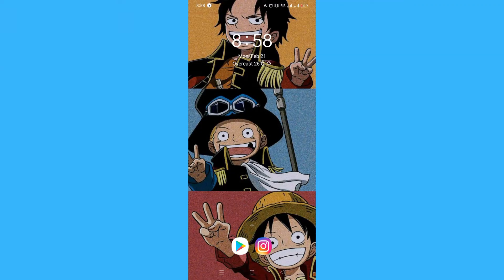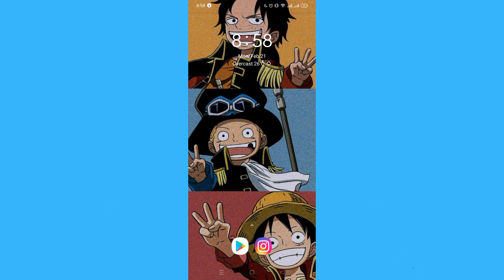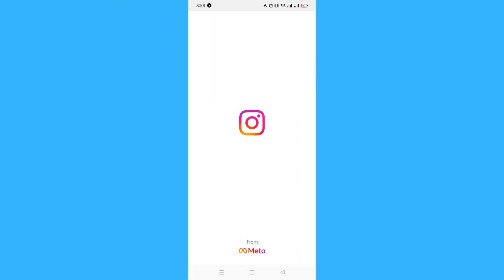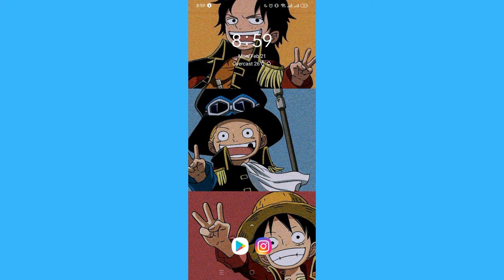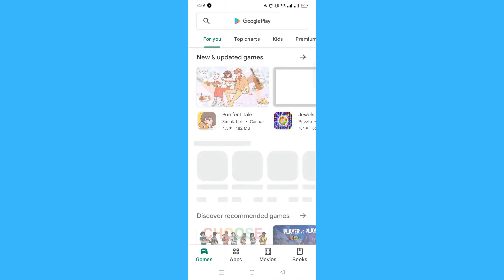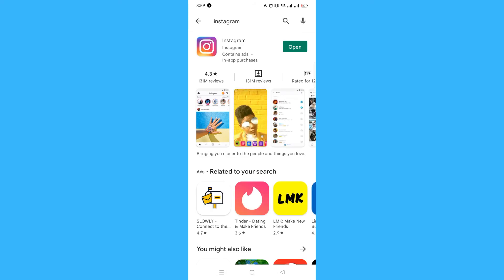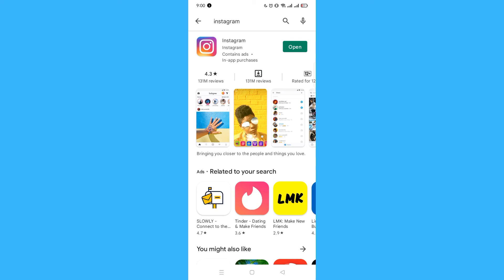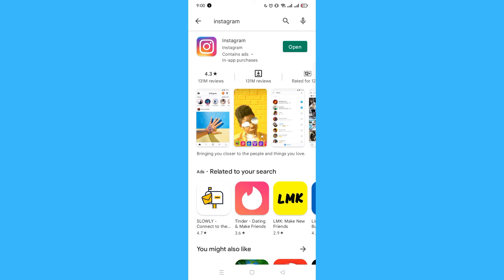How To Fix Instagram Stuck On Logo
Learn How To Fix Instagram Stuck On Logo

In this video I will show you how to fix instagram stuck on logo